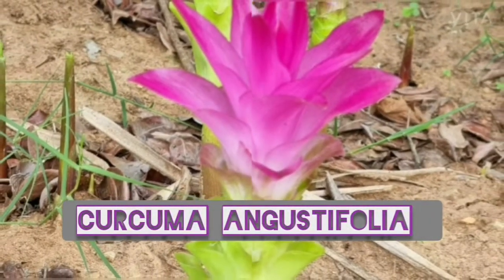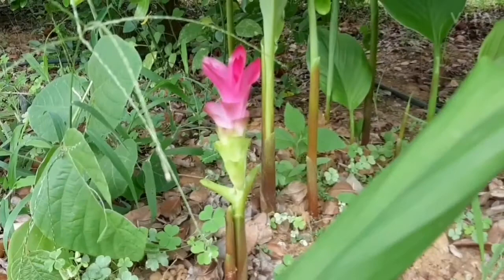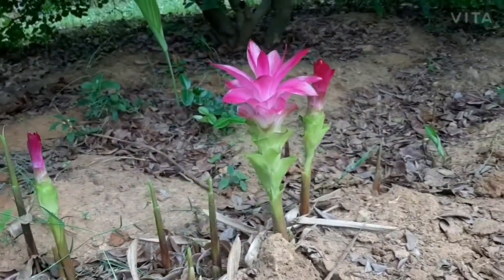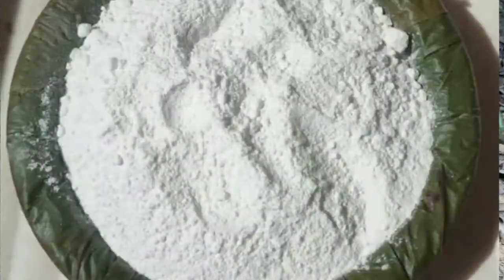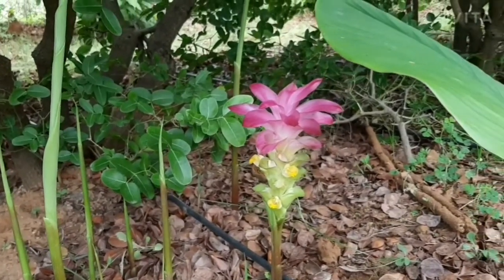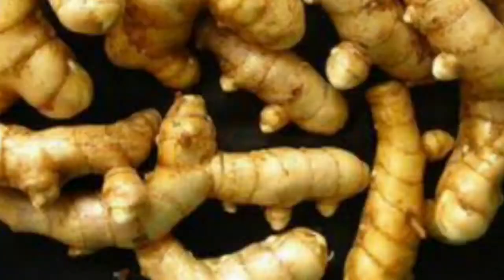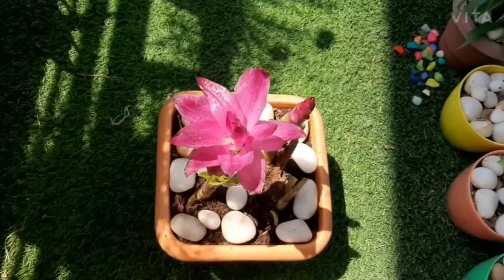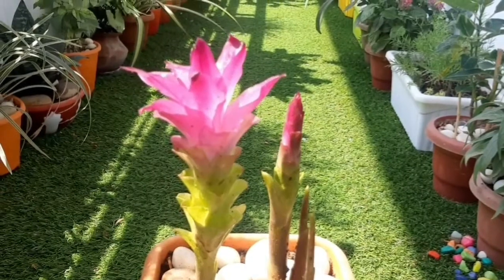East Indian Arrowroot l Curcuma angustifolia l Most beautiful flowers you can grow in your garden l